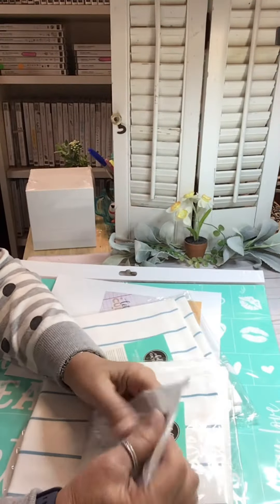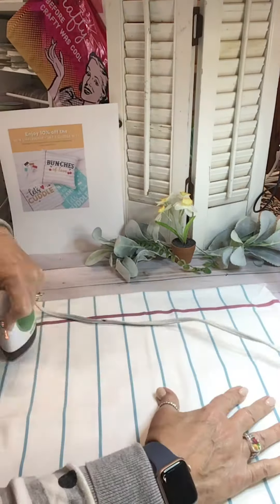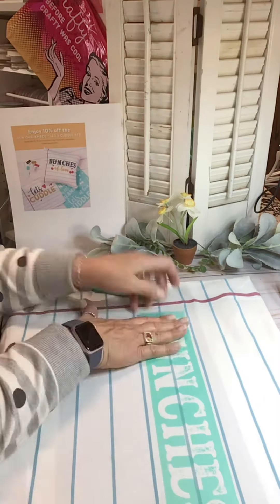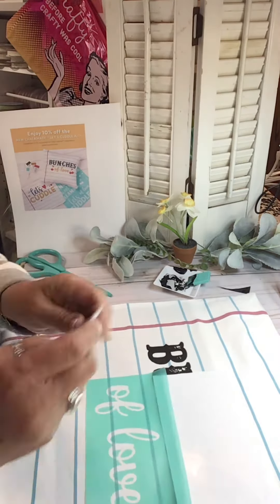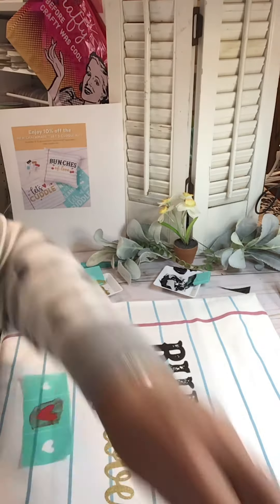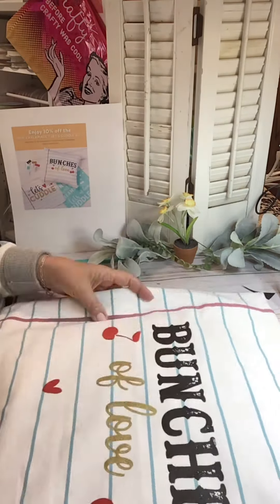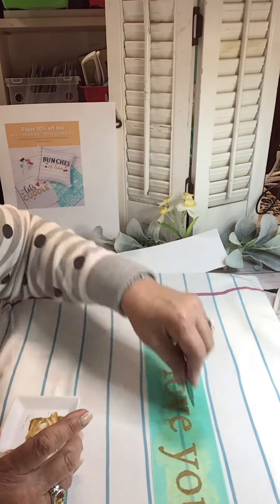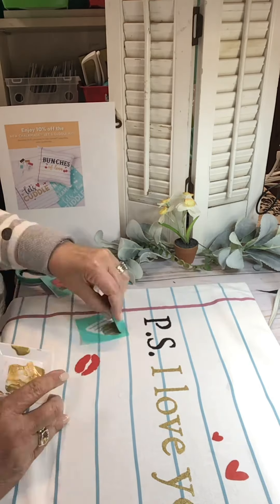Inking pillow cases